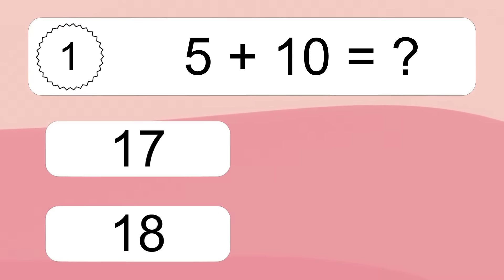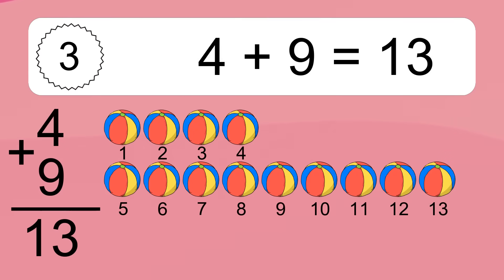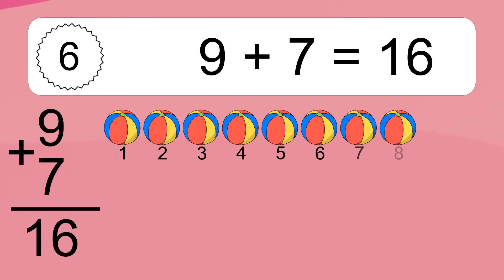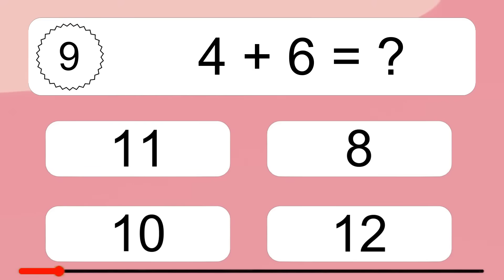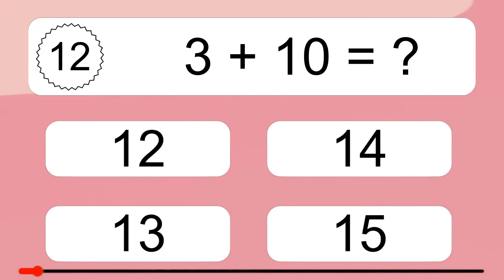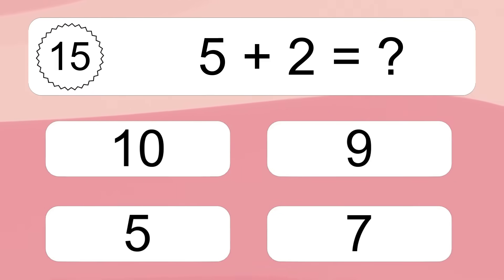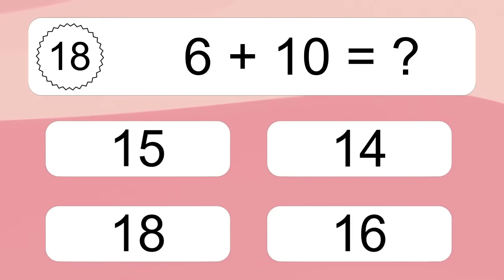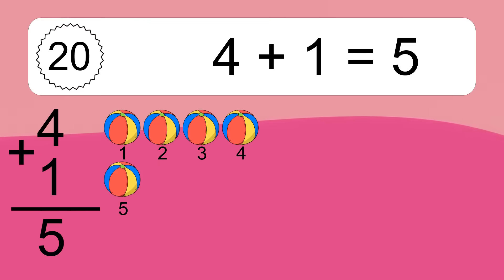20 Addition Quiz Exercises for Kids